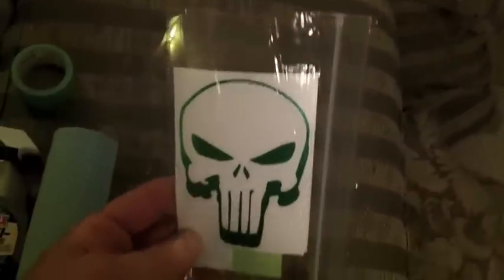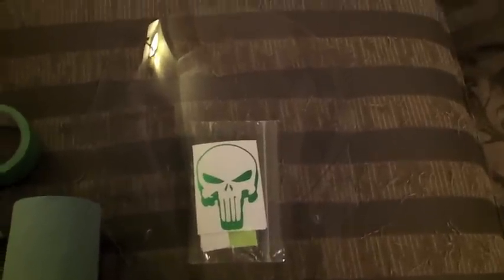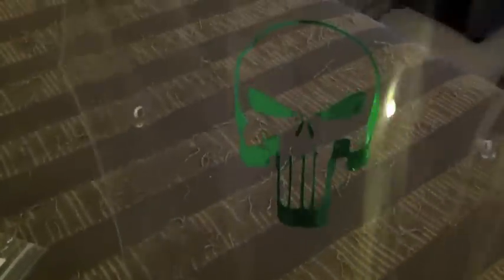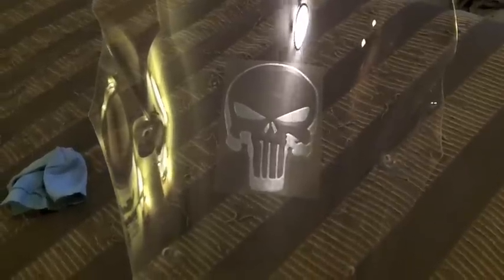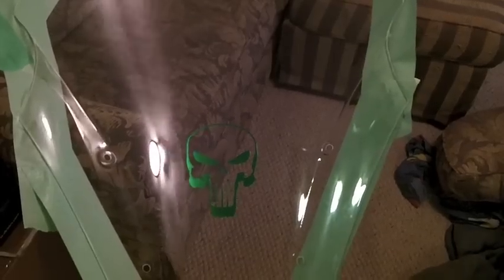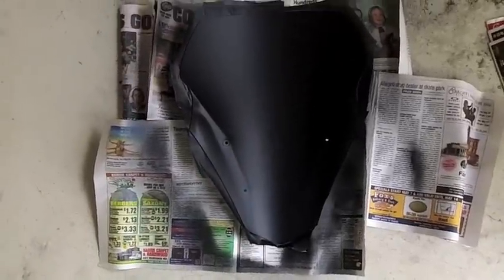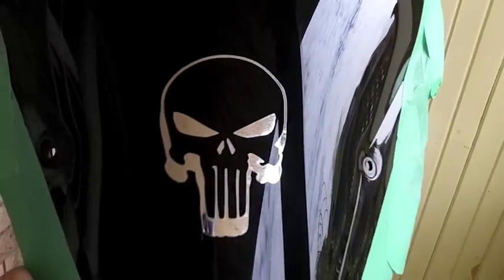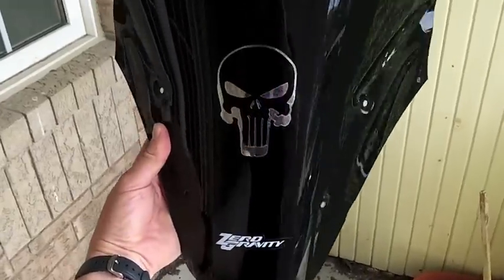2012 Ninja 650 Zero Gravity Windscreen Customization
Get an awesome deal on Zero Gravity Windscreen by searching on Amazon:

Custom modifying my Zero Gravity Sport Touring windscreen on my 2012 Kawasaki Ninja 650.
I added a vinyl decal from the inside out and then blacked out the windscreen interior with black plasti-dip... this way I can always easily go back to stock if I want to by peeling the plasti-dip off.

Love the new look and have been getting great comments on the mod.